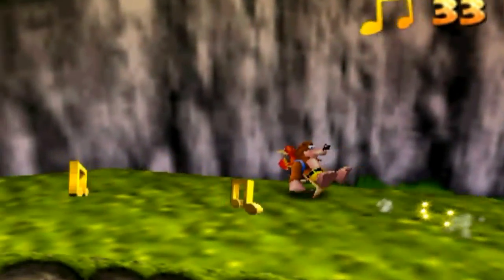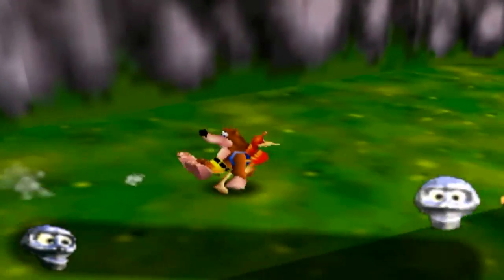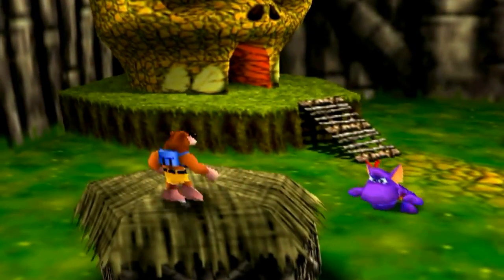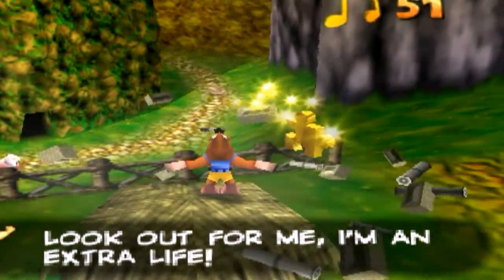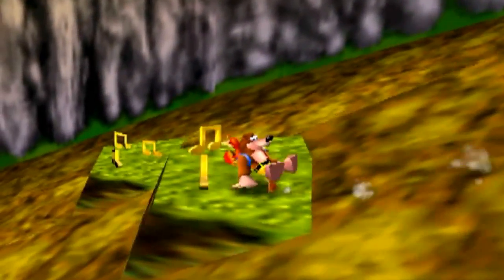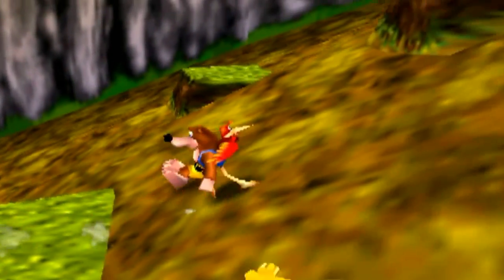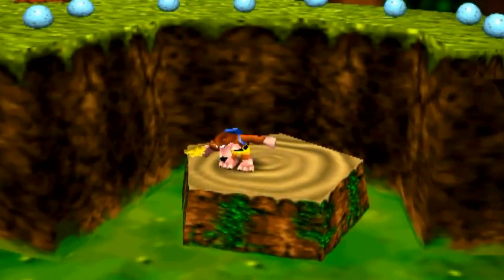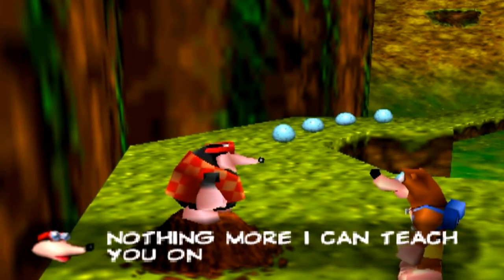Let's Play | Banjo Kazooie Ep.3 | Blank's First Edit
(  Open  Sesame Seed  )